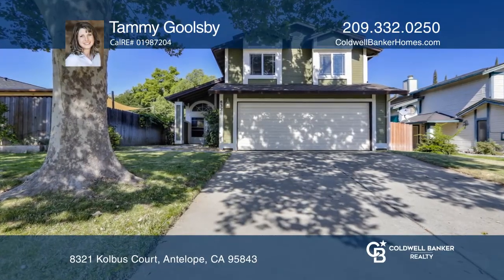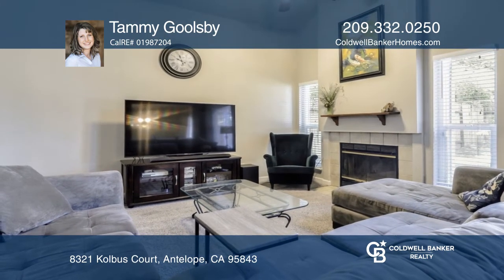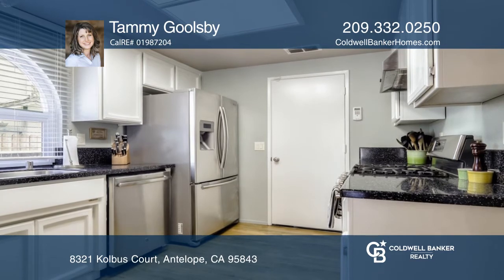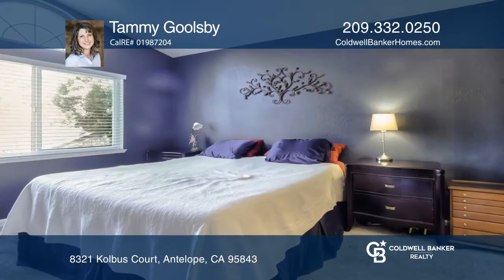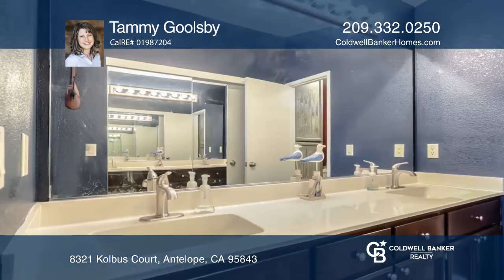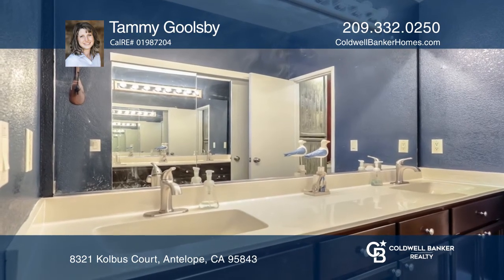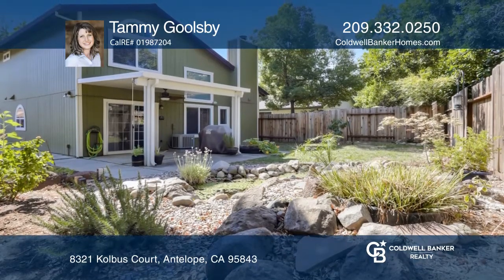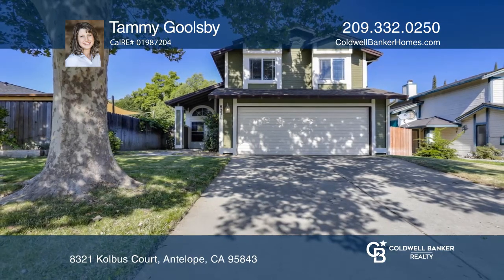8321 Kolbus Court Antelope, CA | ColdwellBankerHomes.com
8321 Kolbus Court, Antelope, CA

This wonderful 3 bedroom, 2.5 bath home has been lovingly cared for. Its in an ideal location for nearby conveniences and located in a nice peaceful cul-de-sac. The vaulted ceilings make for a nice dramatic entrance and living area. The white cabinets support beautiful dark granite counter tops. It